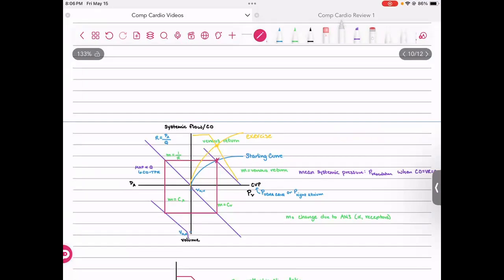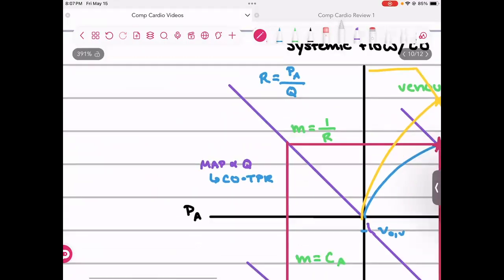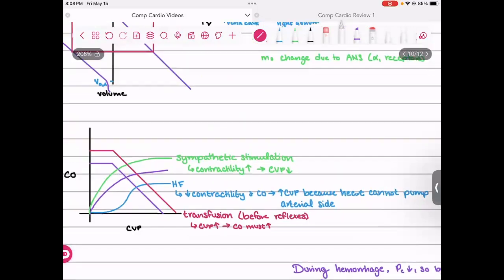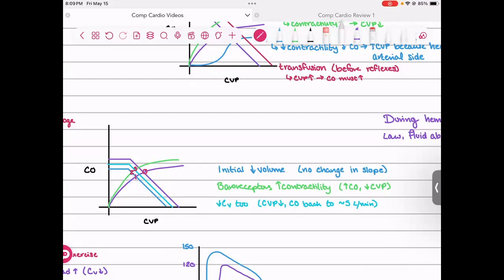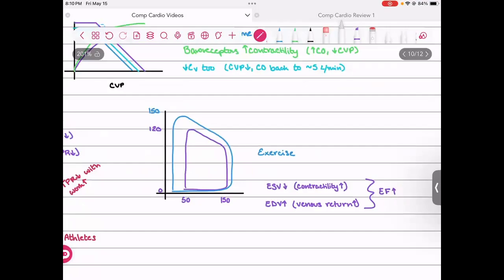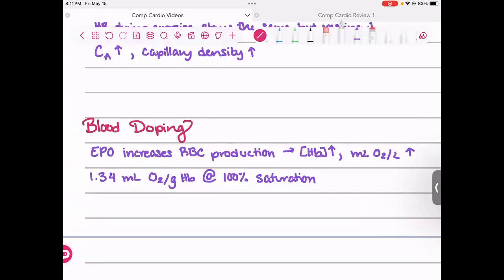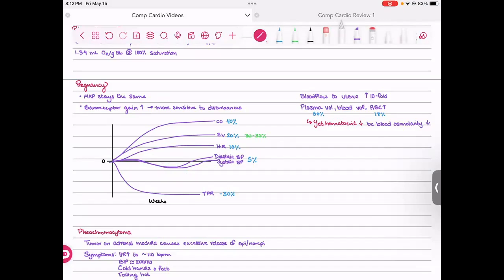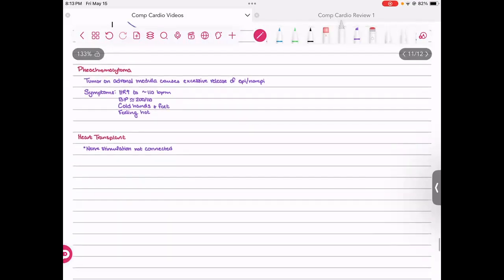Computational Cardiology 05: Conditions Affecting the CV System